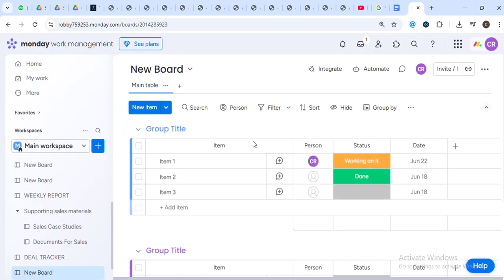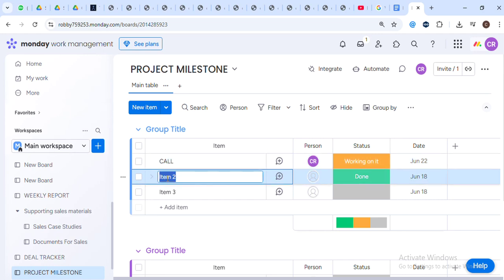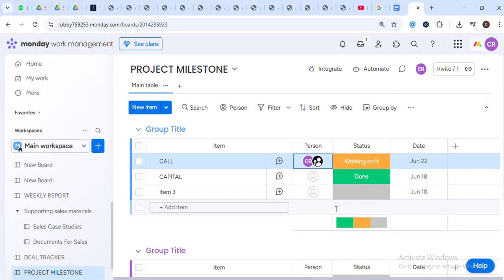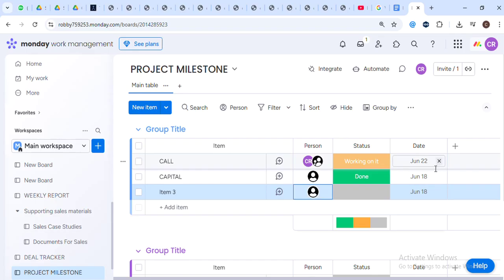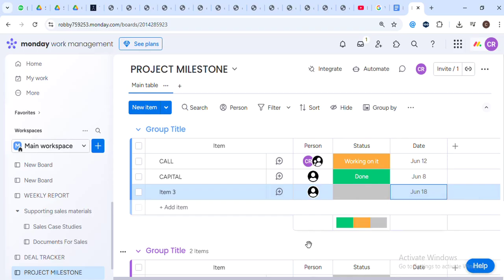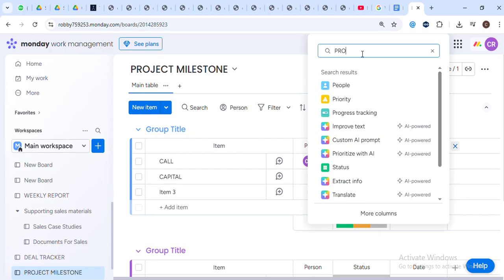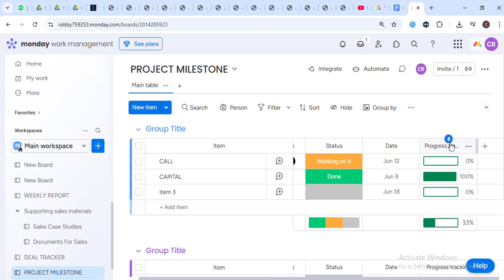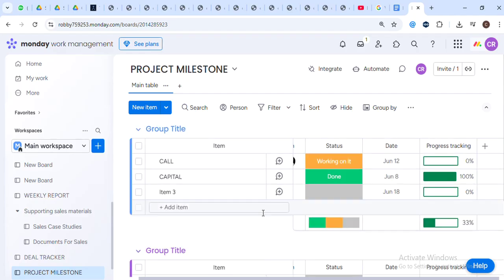How To Track Project Milestones In MONDAY.COM (Complete 2025 Guide)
Welcome to this comprehensive How to track project milestone in monday.com complete 2025 guide tutorial! In this detailed guide, I'll walk you through everything you need to know about How to track project milestone in monday.com complete 2025 guide.

 What You'll Learn in This How to track project milestone in monday.com complete 2025 guide Tutorial:
• Complete step-by-step instructions for How to track project milestone in monday.com complete 2025 guide

Whether you're a complete beginner or looking to improve your skills, this How to track project milestone in monday.com complete 2025 guide tutorial covers everything from basic concepts to advanced strategies. I've designed this guide to be easy to follow, practical, and immediately actionable.

 Why This How to track project milestone in monday.com complete 2025 guide Tutorial is Different:

 Perfect for:
• Beginners who want to learn How to track project milestone in monday.com complete 2025 guide from scratch

Questions? Drop them in the comments below! I read every comment and try to respond to as many as possible.

• Share with anyone who might benefit from learning How to track project milestone in monday.com complete 2025 guide